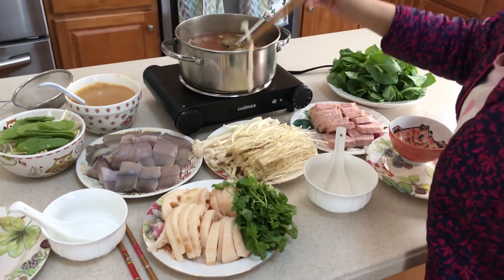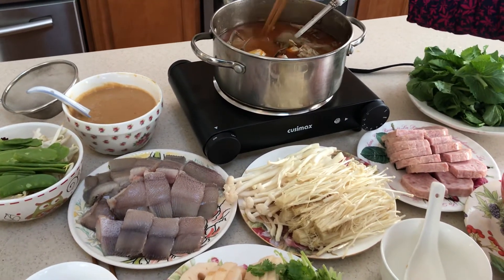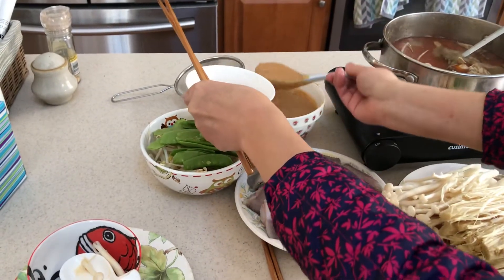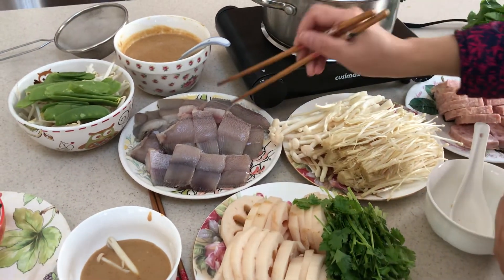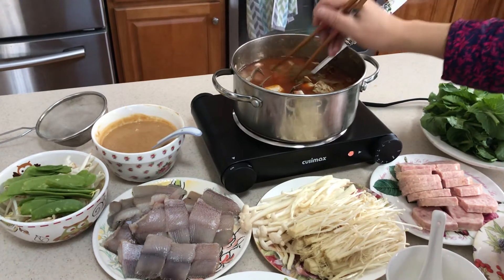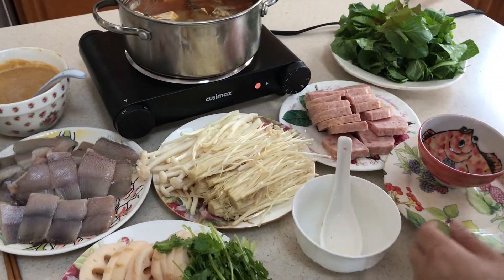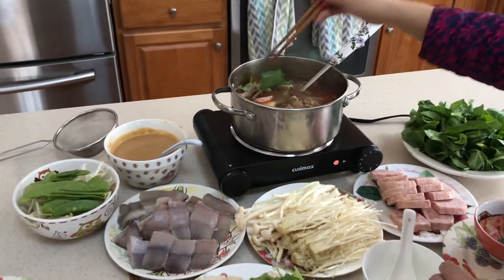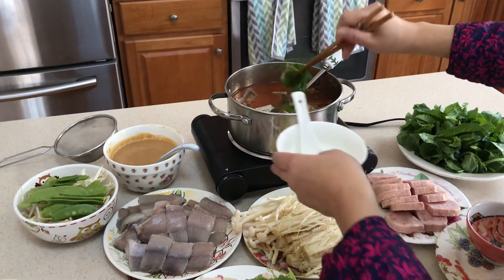Home cooking with Chinese Hotpot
All you need is a hot plate and a pot of boiling broth. Nianya made the broth by boiling 2 crabs and some spice mix for about 45 minutes.🤗wow yummy